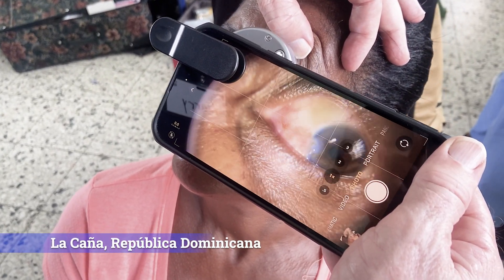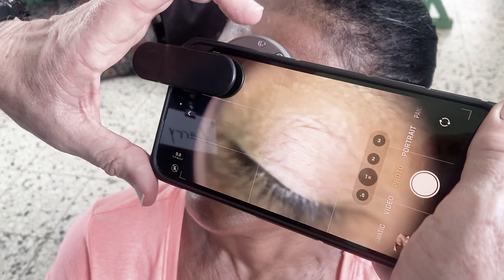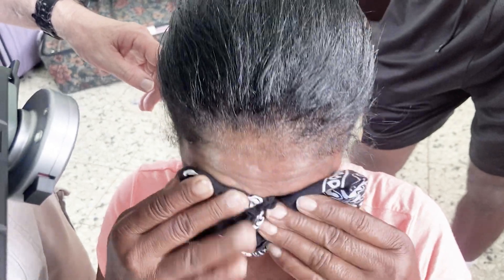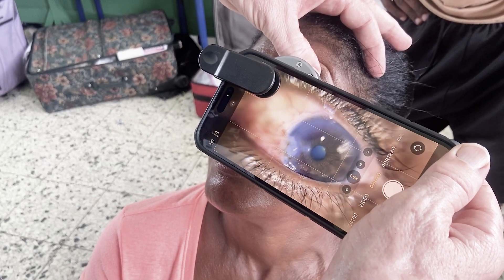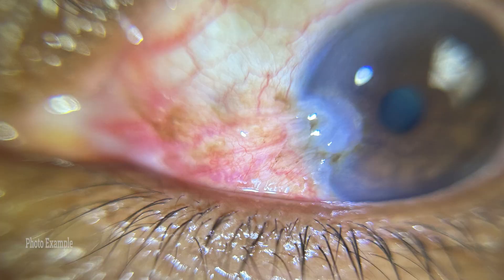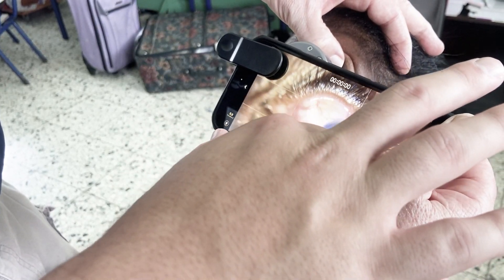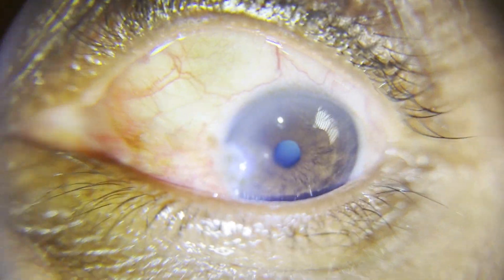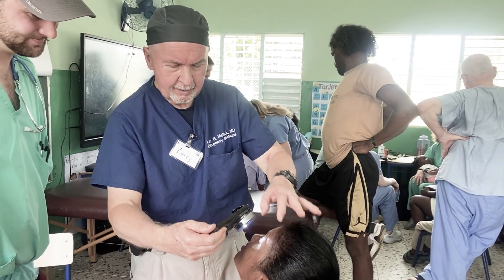Great External Eye Examinations in a Low Resource Environment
In this video we demonstrate an excellent smartphone tool for external eye examinations in both the high and low resource environments, the Eidolon Photo-Bluminator 2.  These videos were taken during a recent medical mission to the Dominican Republic in June 2024 with over 40 medical students from the Universities of Alabama and South Alabama. Students from the Alabama College of Emergency Medicine were also present.